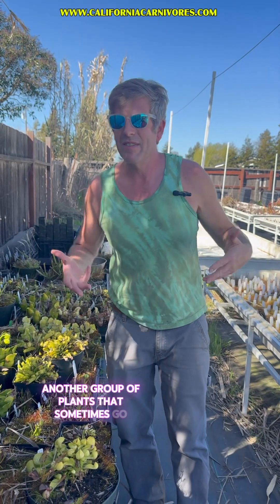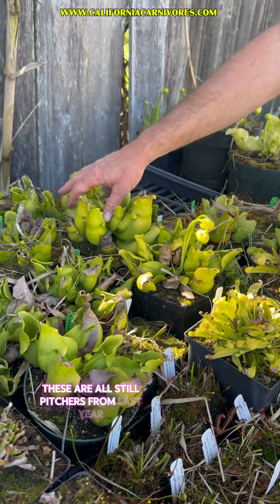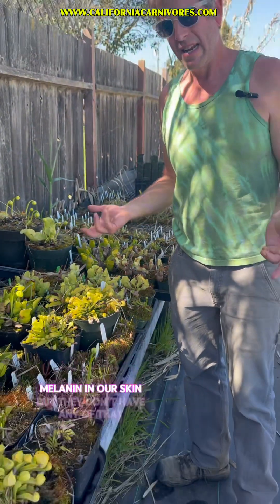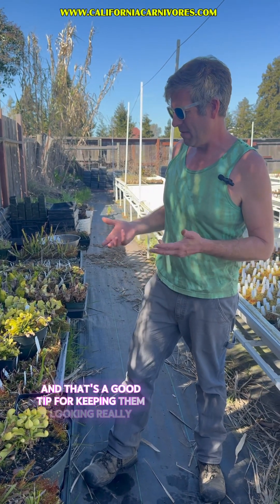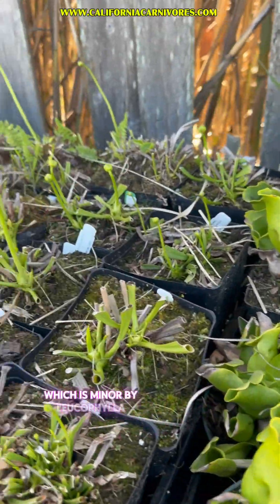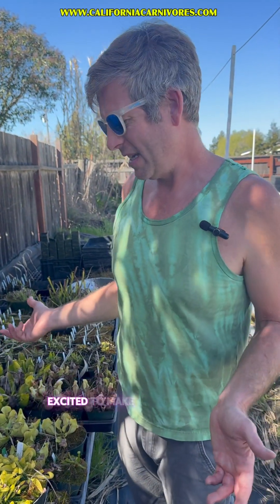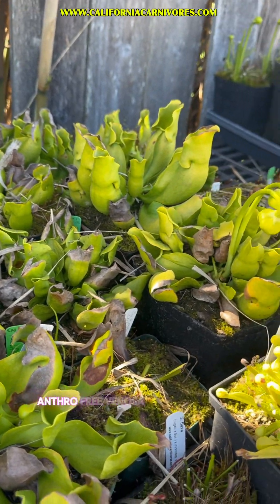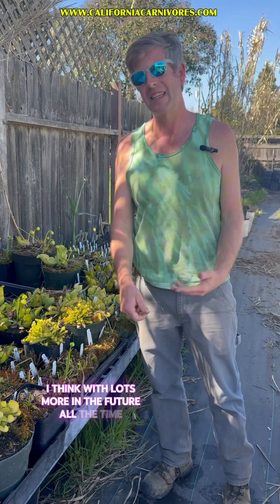All Green Perfection; Hidden Gems in the Sarracenia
The anthocyanin-free Sarracenia lack the pigments to make plants red or purple. Without these pigments, these plants are luminously green! We love anthro-free plants and want to share our obsession with you! and